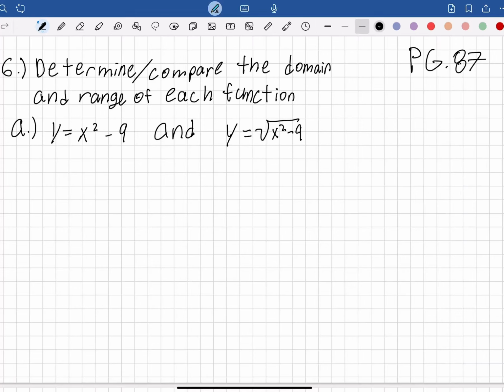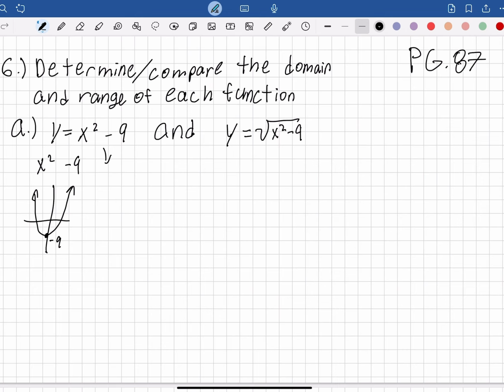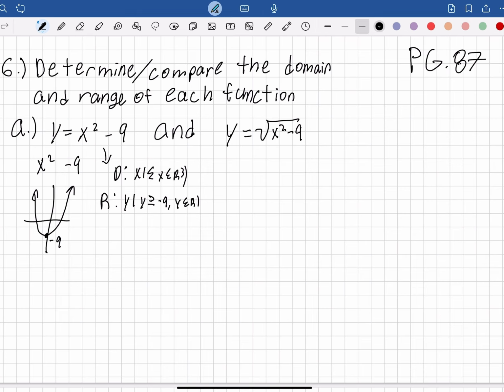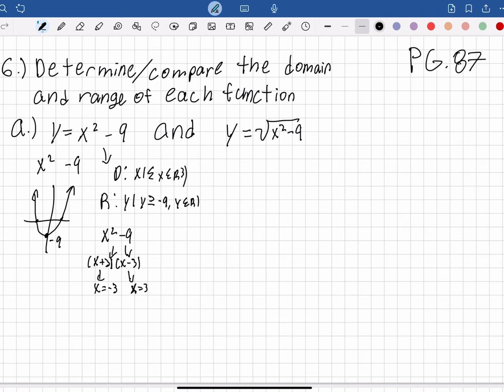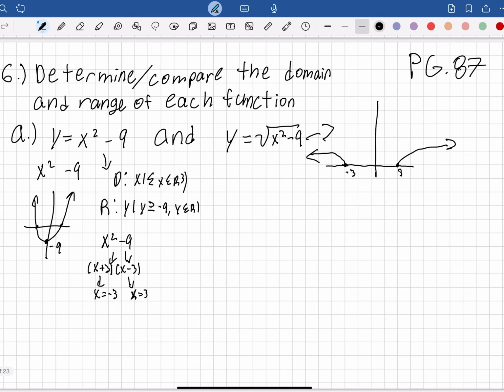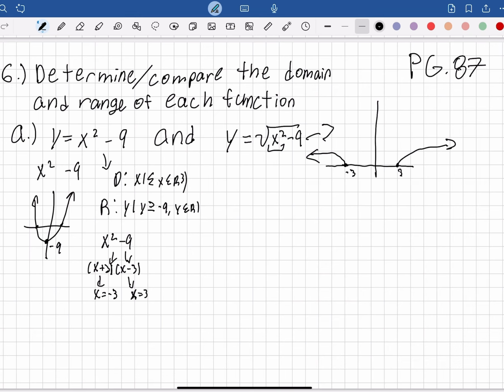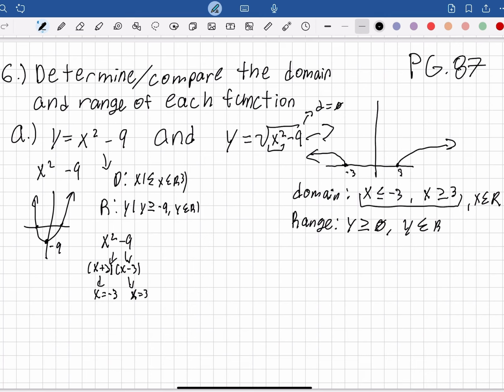Finding Domain and Range of a Radical Function